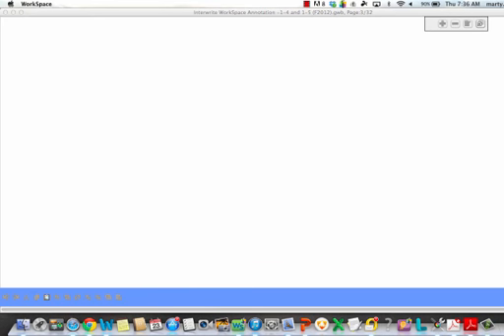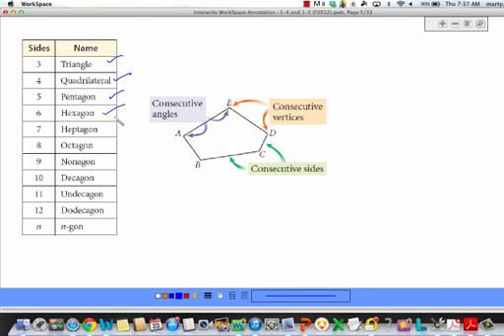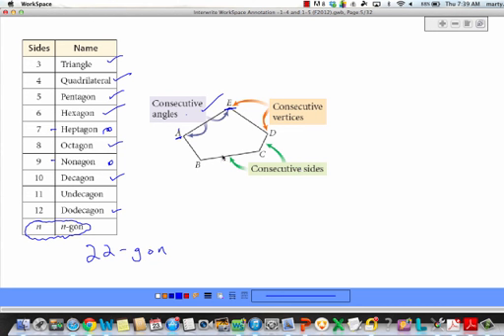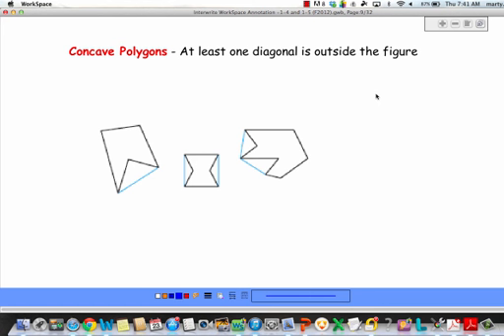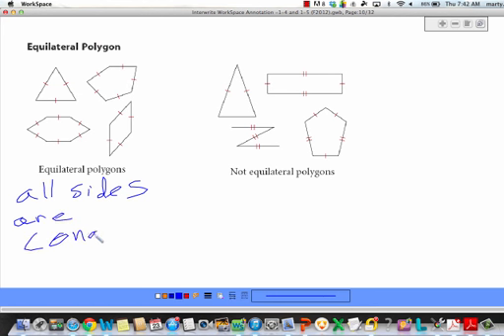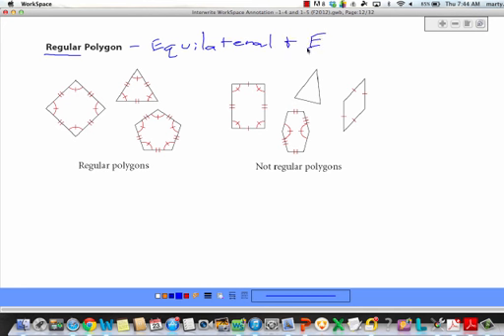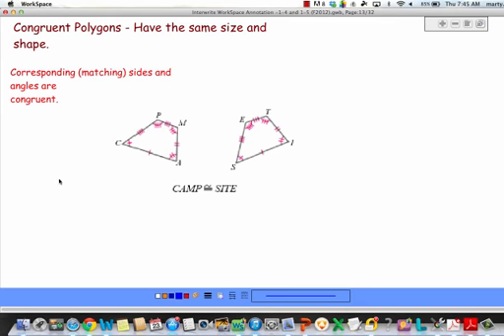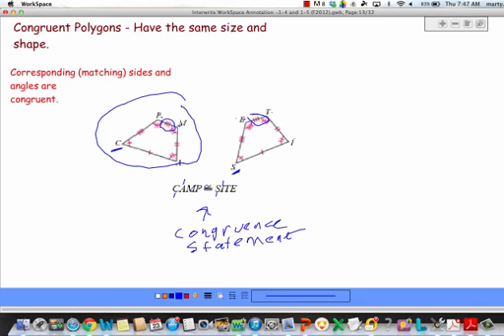Lesson 1.4 Polygons